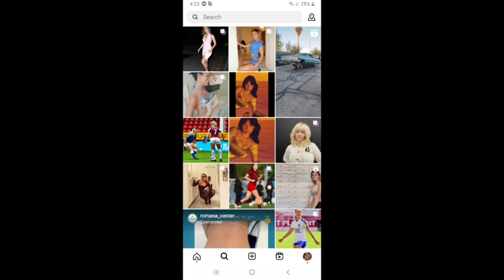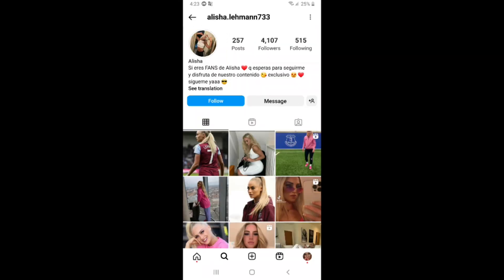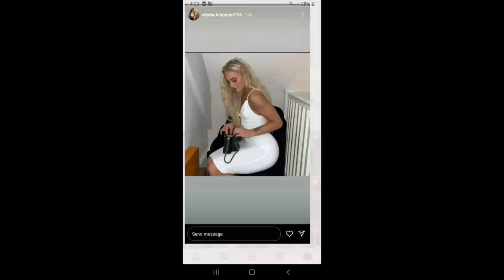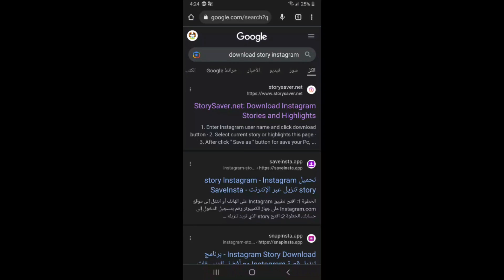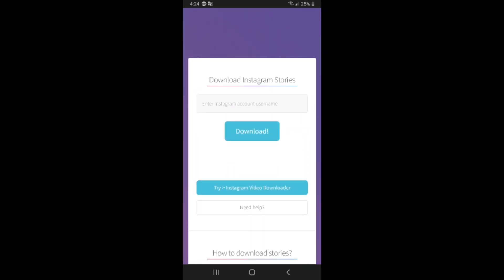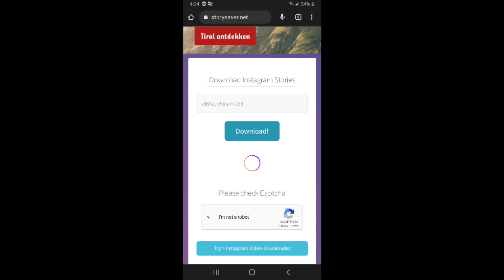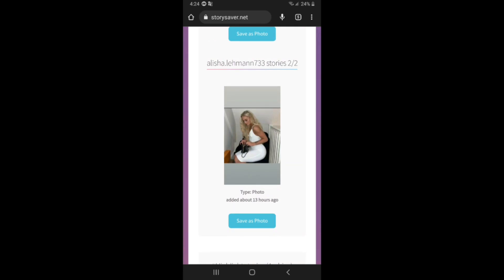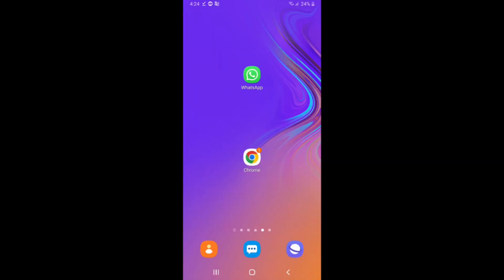How To Download Instagram Story | Without Any App